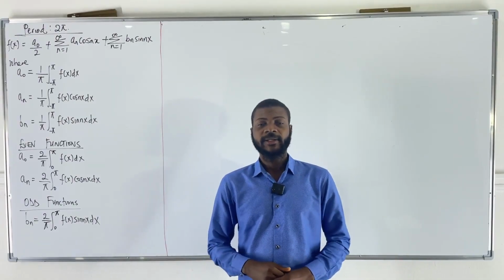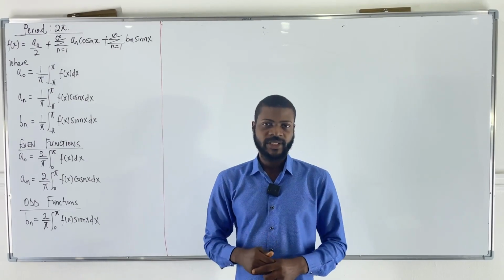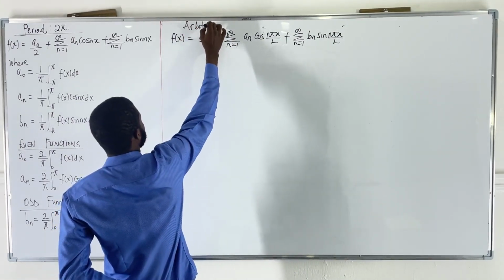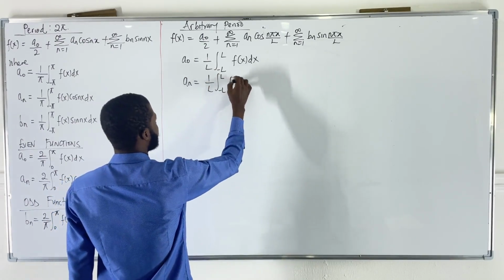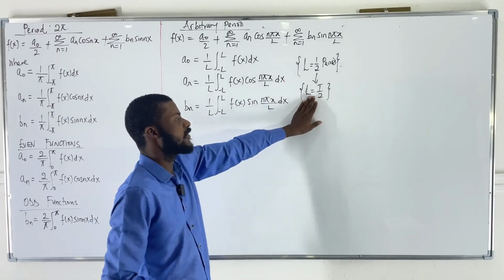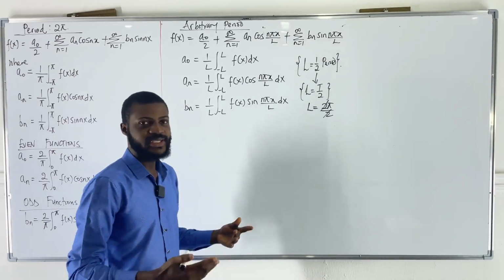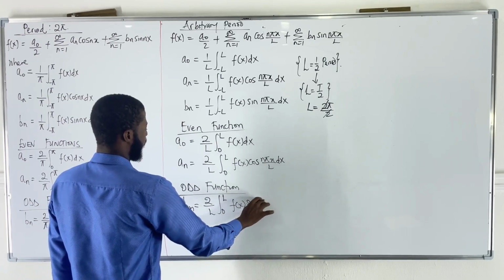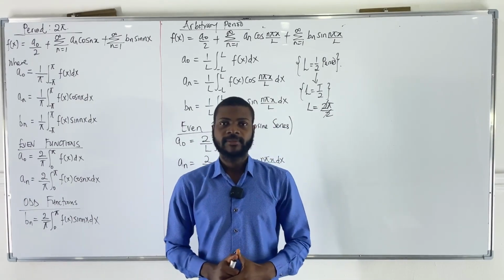Introduction To Fourier Series Of Arbitrary Periods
When a period is arbitrary, it repeats itself over an interval of 2L. This means that to get the Fourier series, you’ll need to use the general formula for Fourier series to express the function as an infinite sum of sines and cosines.

This video will introduce you to arbitrary periods and how to find the Fourier series coefficients when the period is arbitrary. You’ll also learn how to solve for half range series and what formulas to use for even and off functions.